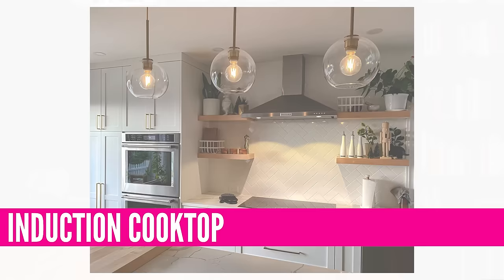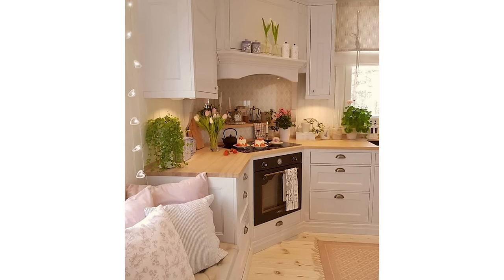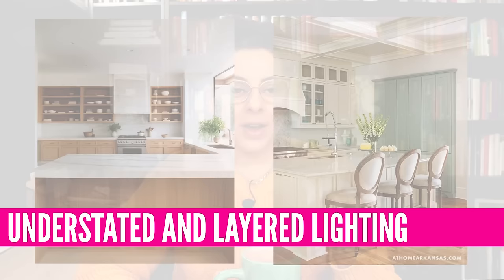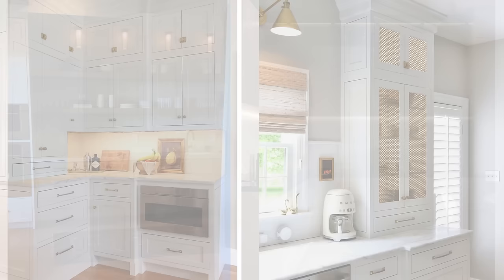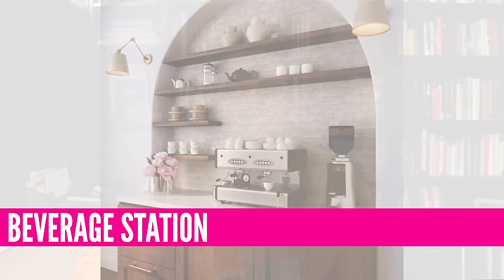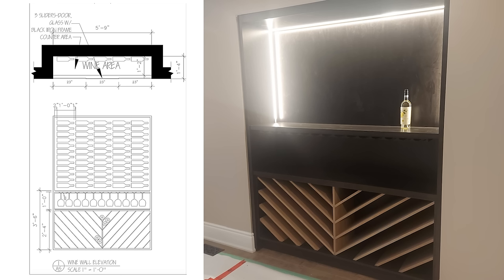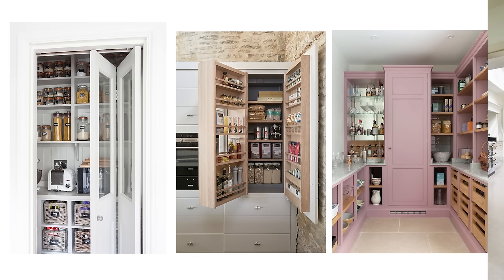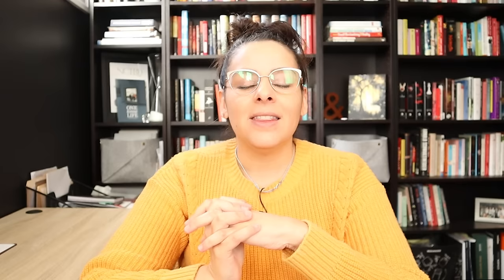KITCHEN TRENDS 2024 | Interior Design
It's that time of year, where we look ahead to see what is projected to be on trend for your Kitchens in 2024 in the Interior Design/Decorating world, some of them we are just starting to see and others that have been making themselves known for a little while. I love exploring Kitchen trends and see what changes year to year!

I hope you enjoy watching as much as I enjoyed putting this together!

Interested in Interior Design services?
Interior Design Hub is accepting new clients.

Camera:
Canon M50